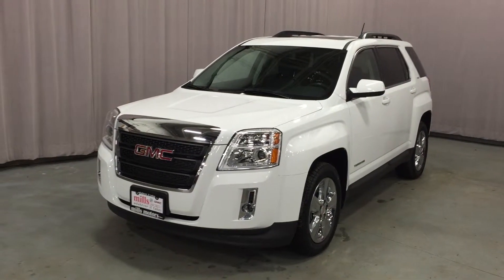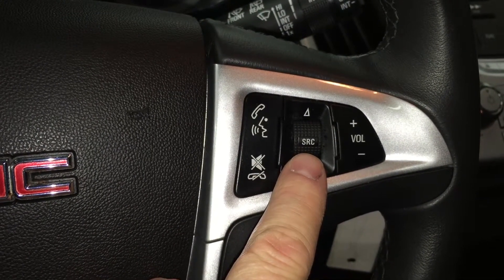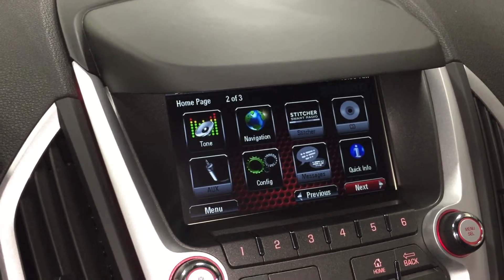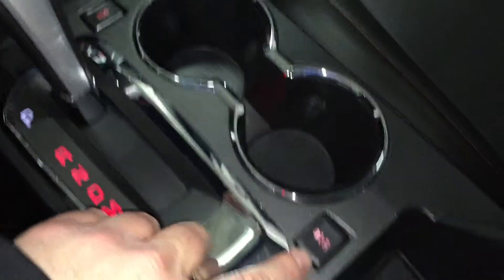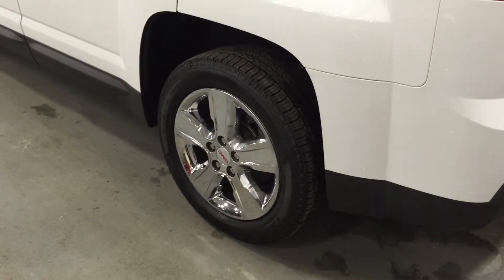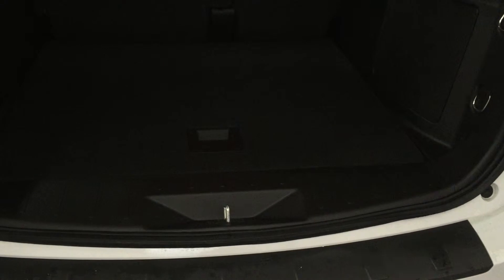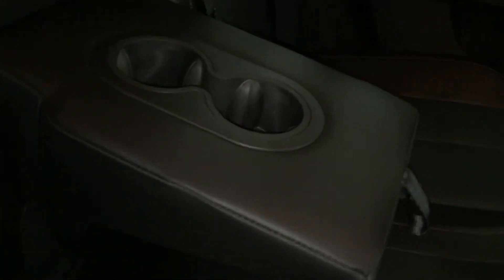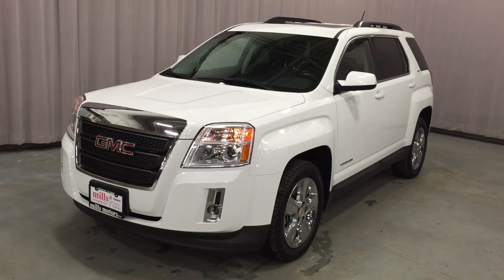2015 GMC Terrain SLT AWD Power Lift Gate Pioneer Premium Sound DEMO Oshawa ON Stock # 150076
This is a 2015 GMC Terrain with 6-Speed A/T transmission White[Summit White] color and Jet Black interior color.  This video is recorded and uploaded by cDemo Mobile Inspector

240 Bond Street East
Oshawa Ontario
L1H 7L3